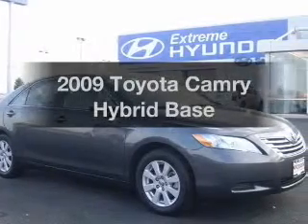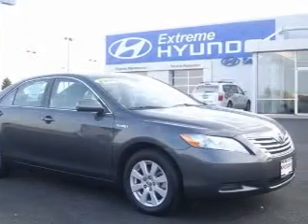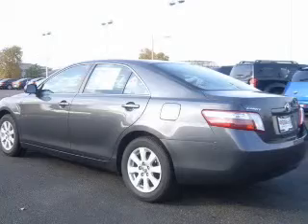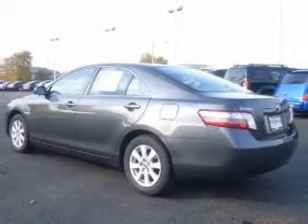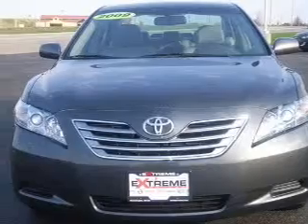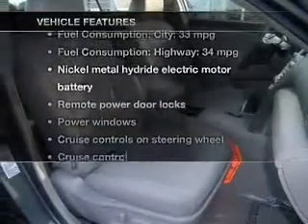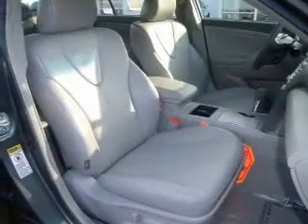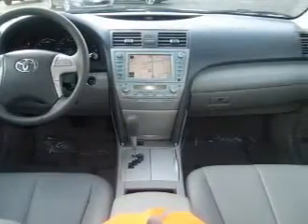2009 Toyota Camry Hybrid - Bloomington IL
Year: 2009
Make: Toyota
Model: Camry Hybrid
Trim: Base
Engine: 2.4 liter inline 4 cylinder 16 valve
Transmission: Automatic CVT
Color: Magnetic Gray Metallic
Mileage: 66427
Address:
1608 S. Morrissey Dr.